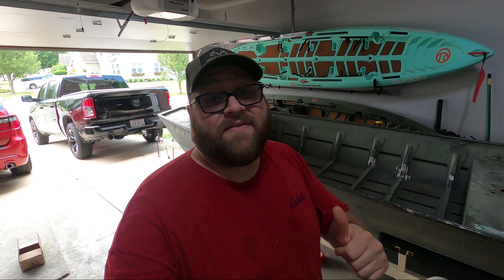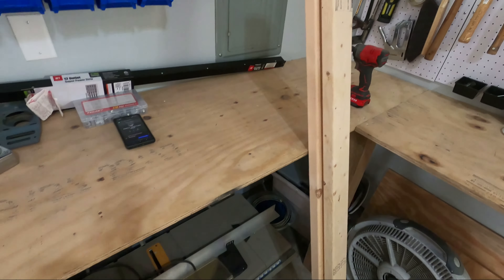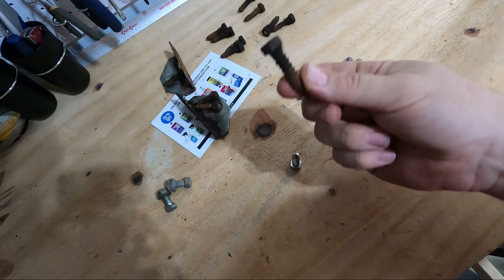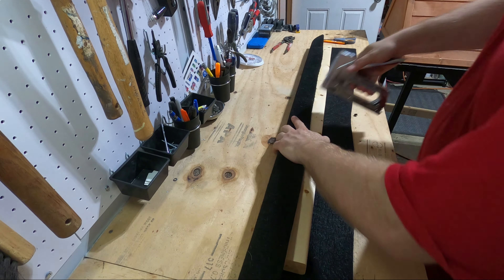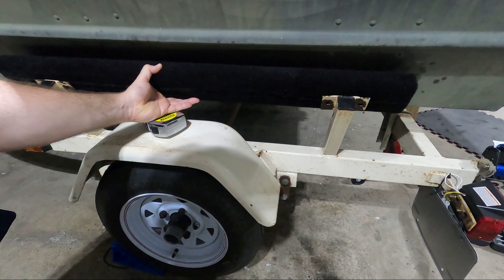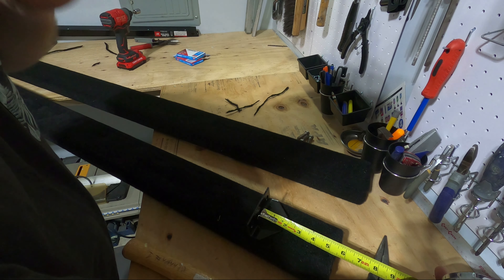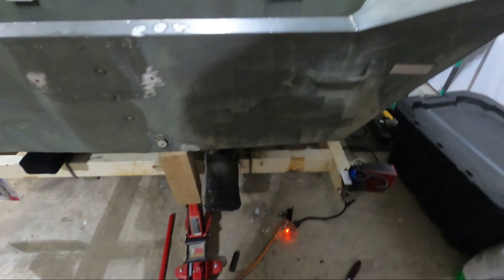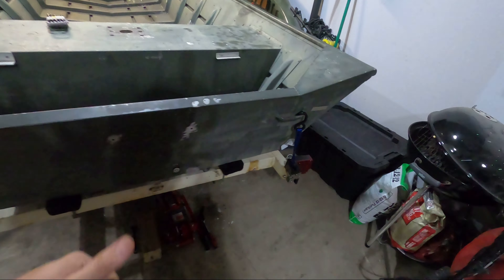BOAT TRAILER BUNKS CARPET REPLACEMENT | TIPS & TRICKS | Without Removing Boat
- For this video I rebuild and replace all of the bunks on the trailer! Starting with fresh lumber and carpet, I go over how to cut, carpet, adjust and install Boat Trailer Bunks.

–––Product Links*
Arrow T50 Staple Gun
Stainless Steel Staples
Boat Trailer Bracket Kit
BIG RED Floor Jack